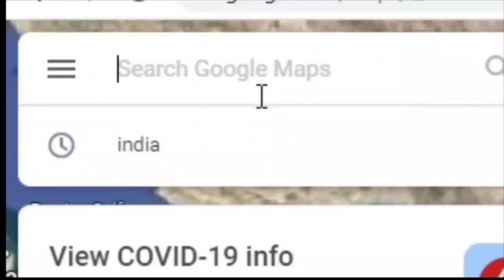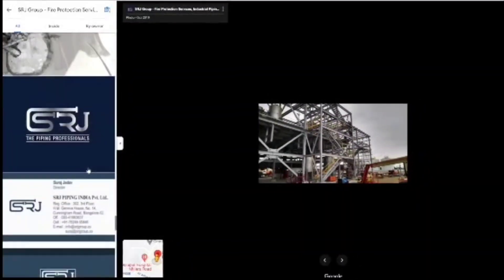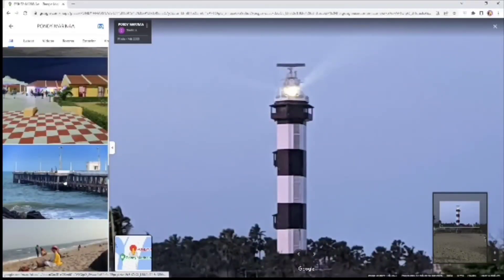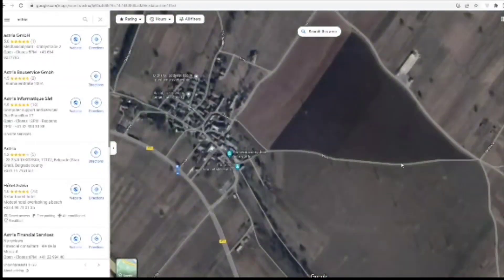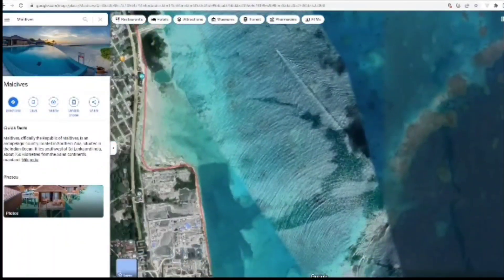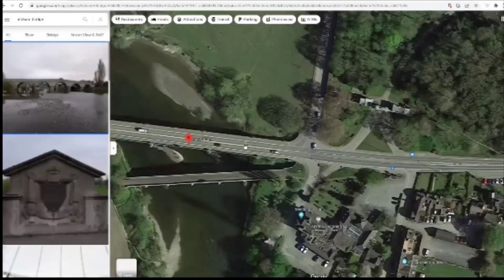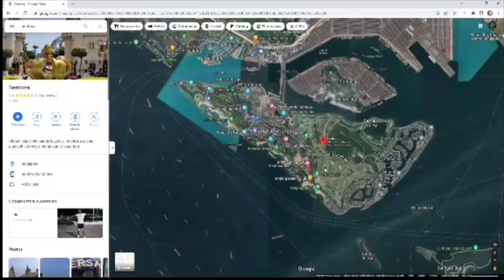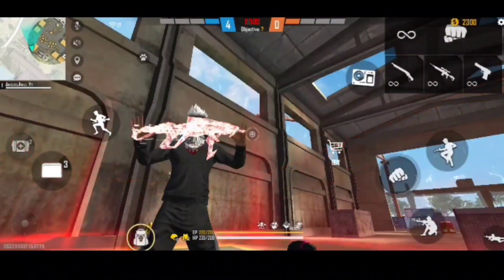Free Fire Map In Real Life 😱 | Searching All Free Fire Places In Google Map | AngelAnu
Description:
Hi Friends ❤
Na Peru Anu Nenu daily Youtube lo  Free Fire Live Stream Chestanu
Live stream: Daily Live lo Subscribers Tho Game Play Chestanu 😍 Come To Join My Stream
Naku China help kavali Daily Stream ki vaste
like 👍cheyandi kudirithe Share 🙂
Any Suggestions Comment 🤔.
Chala Motivational ga vuntundi

My Game Details:
Name : Angel Anu Yt
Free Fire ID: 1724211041